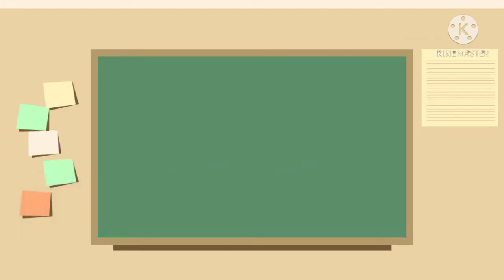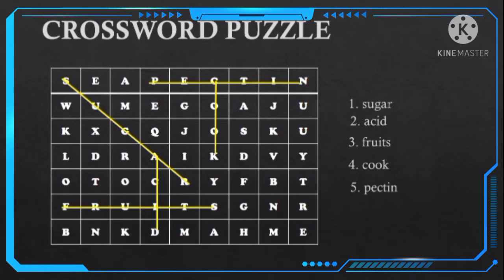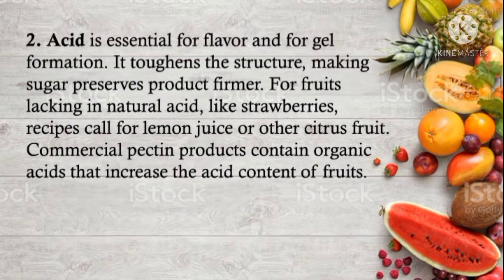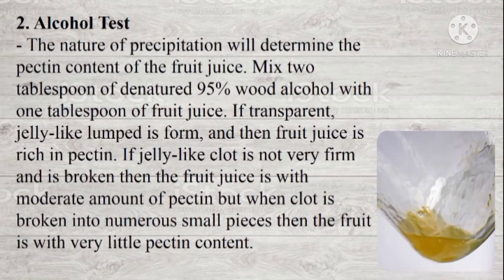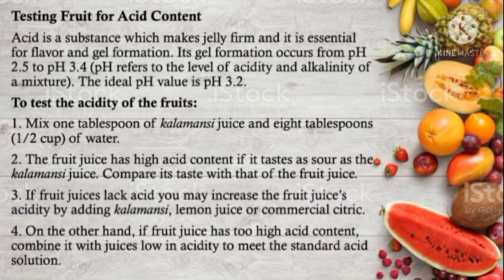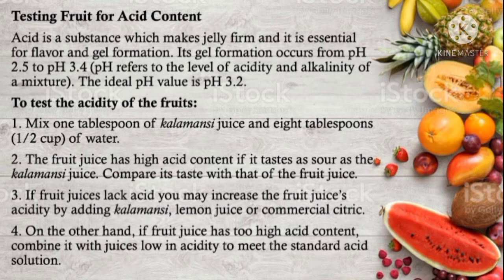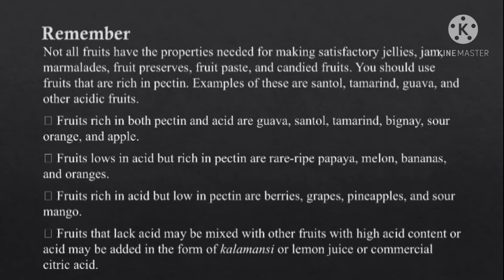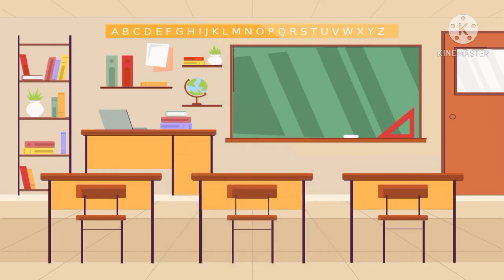Preparing Acid, Pectin and Sugar Mixture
Food Technology